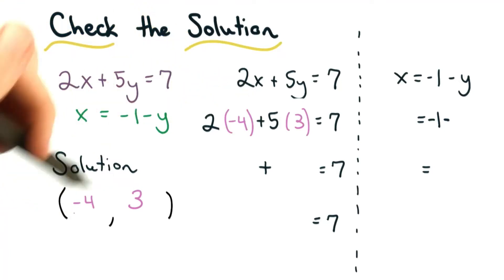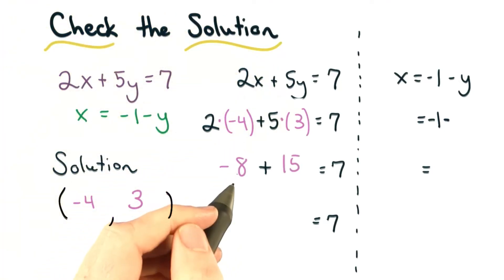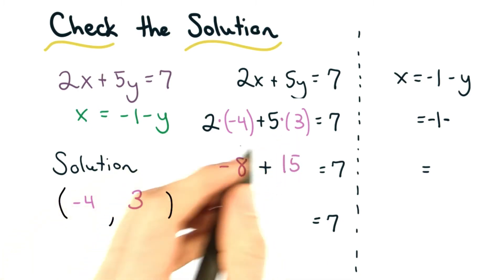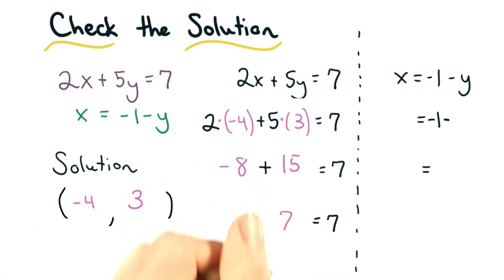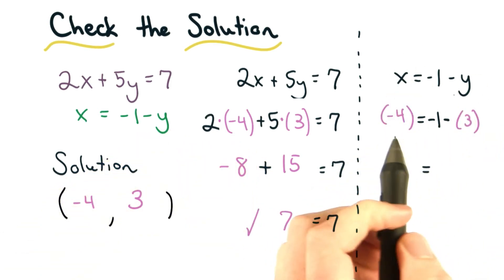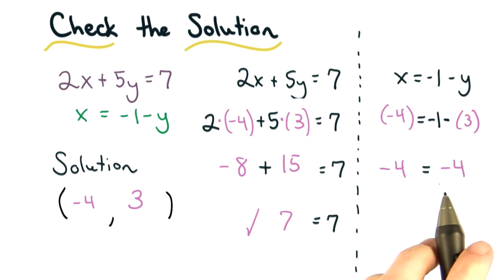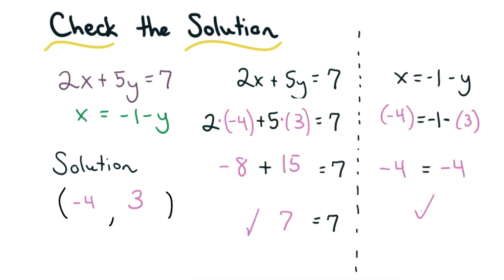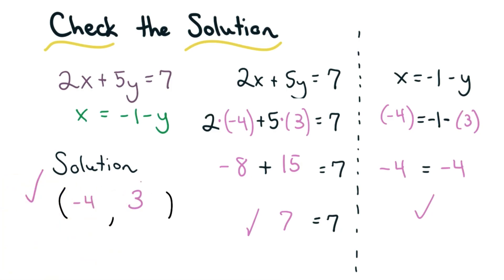Check the Solution - Visualizing Algebra